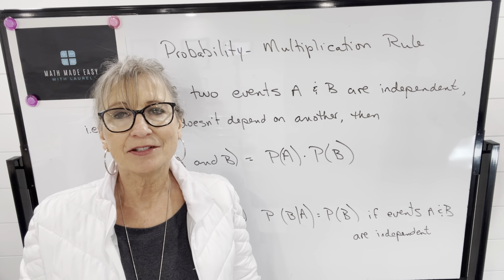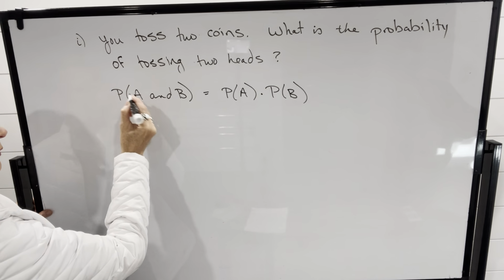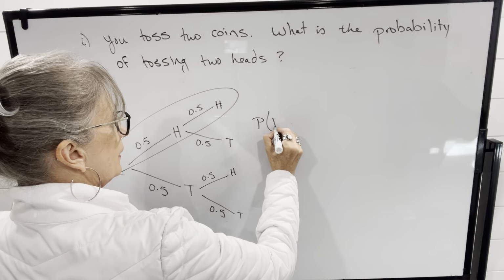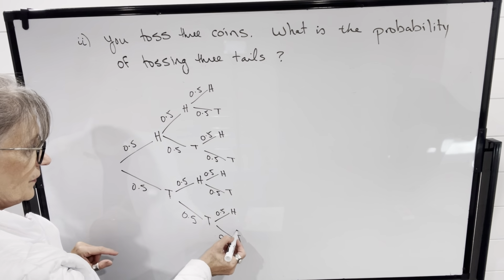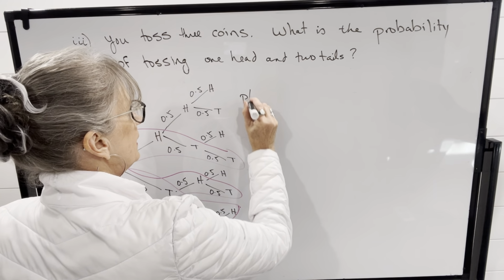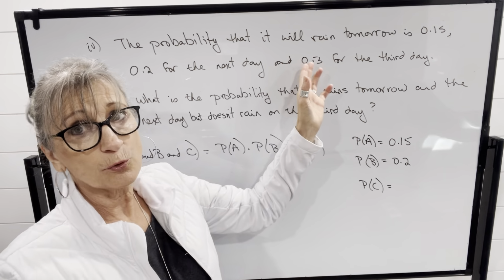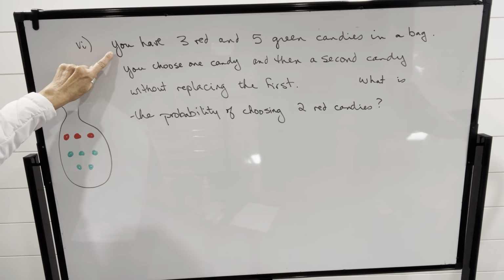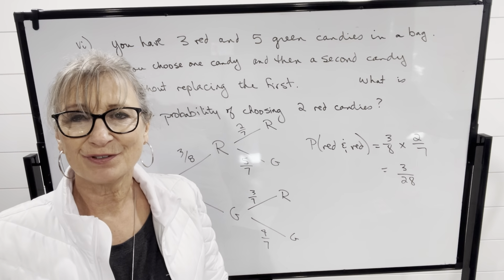Multiplication Rule of Probability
This video explains the multiplication rule of probability for independent events.  It shows various examples.

Learn the multiplication rule of probability to find the likelihood of multiple events happening together. This video covers independent events with easy-to-follow examples.
Perfect for students and professionals working with complex probability problems.